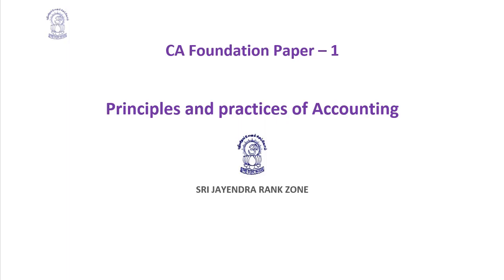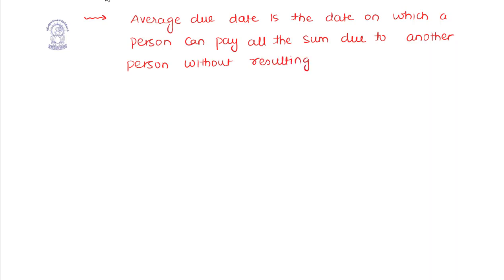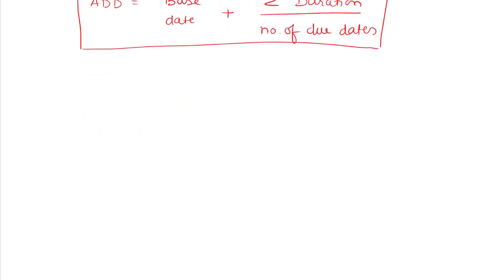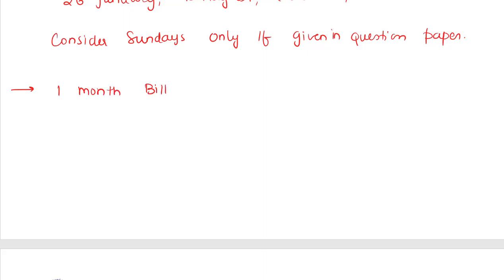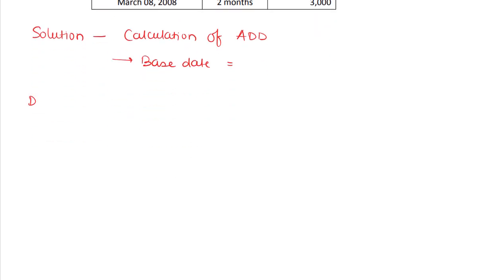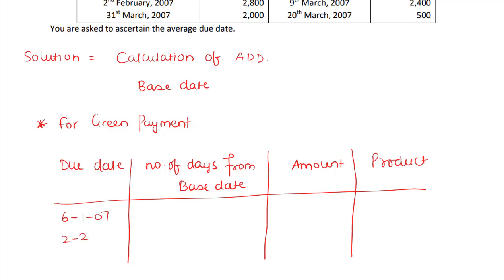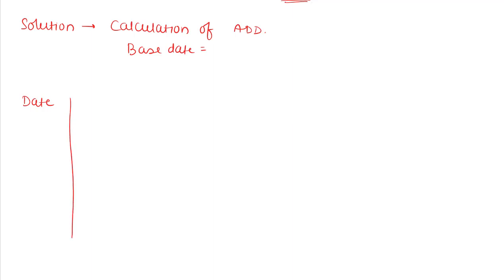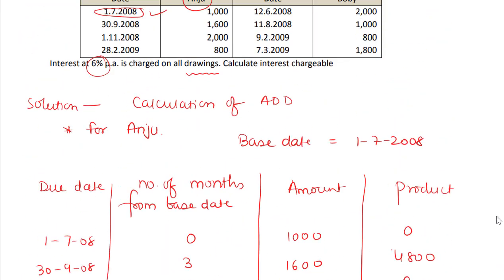CA CLASSES | ACCOUNTS | ACCOUNTING FOR SPECIAL TRANSACTIONS | LECTURE 5